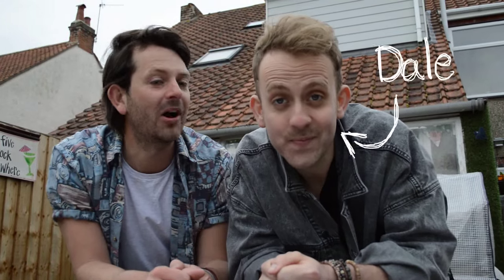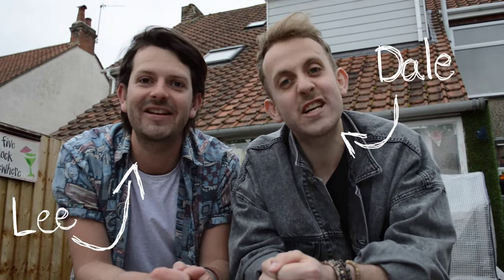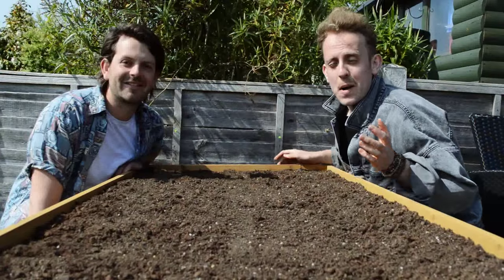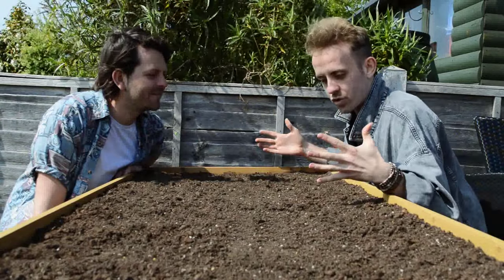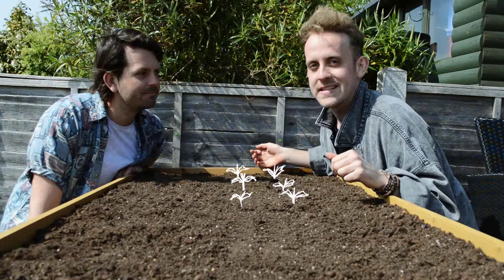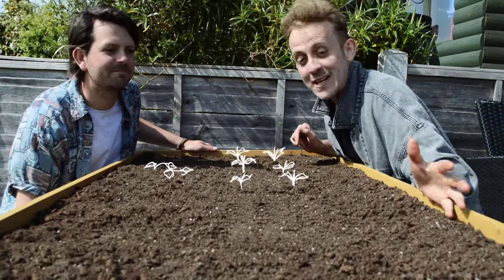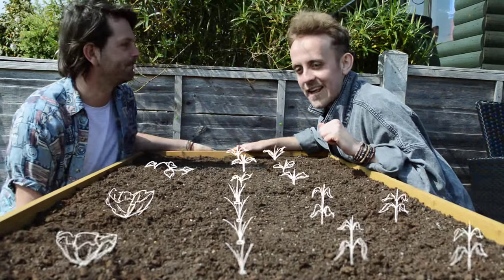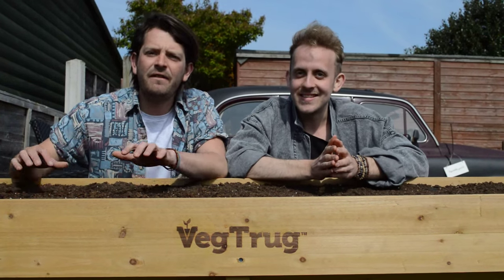From Seed to Sunset Episode 1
Blue Peter Skinny Jean Gardeners demonstrating how to put together a VegTrug and how to plan what to plant where! Its a great insight for gardening beginners and to inspire young gardeners.